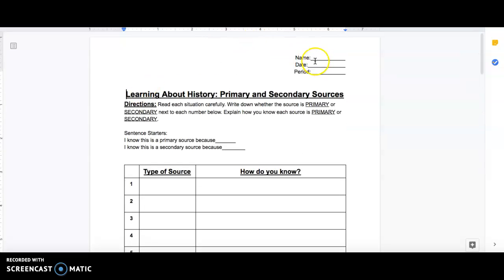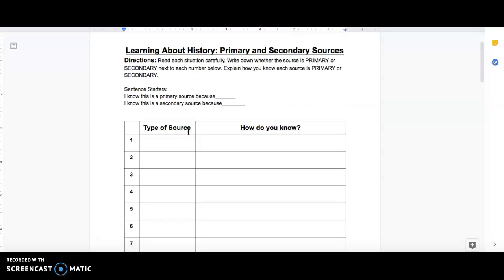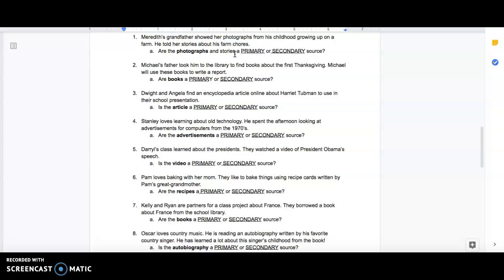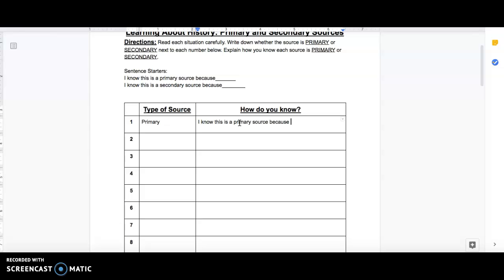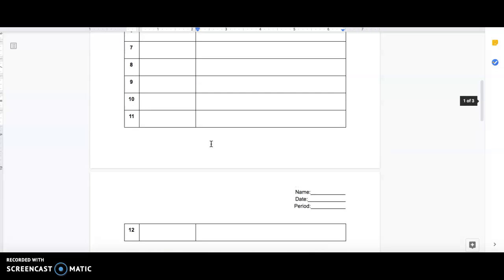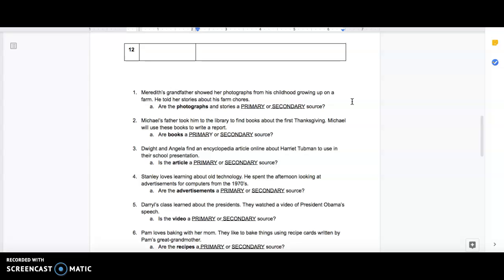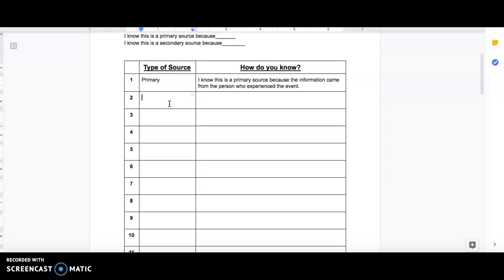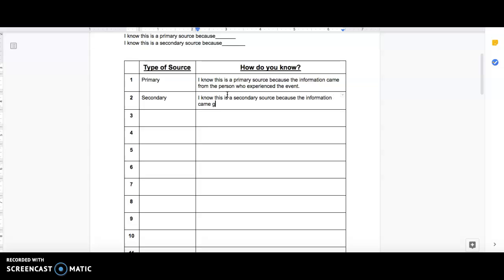Assignment_3: Monday, Sept. 21